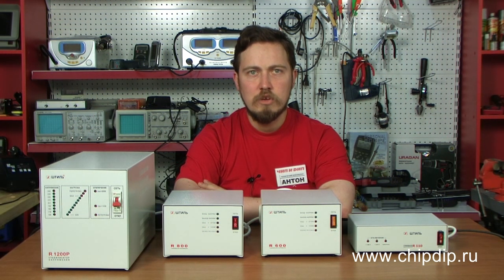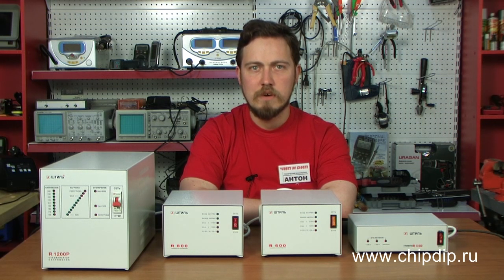Constant-voltage regulators Shtil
Constant-voltage regulators are designed to provide electricity to your equipment in accordance with the requirements of GOST, which allows the voltage at the outlet within 220+/-5% (from 209 V to 231 V), and the maximum permissible deviation of 220+/-10%.